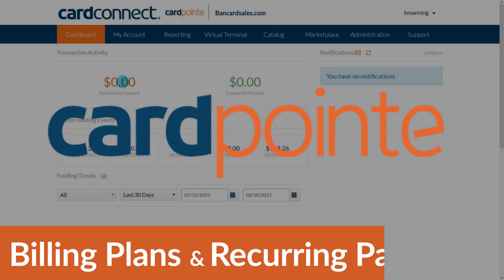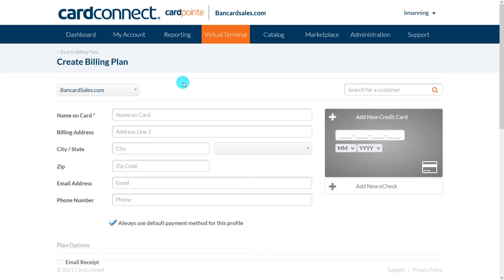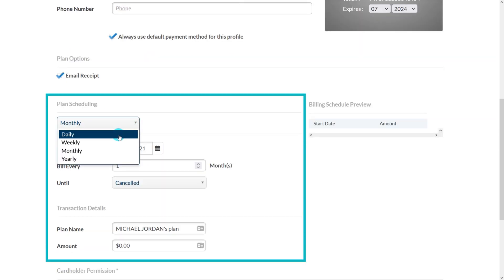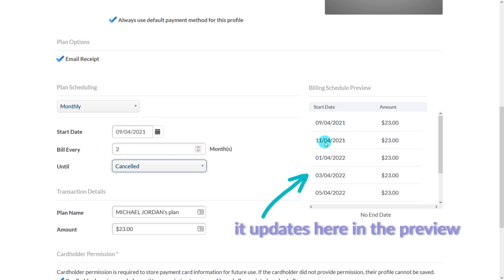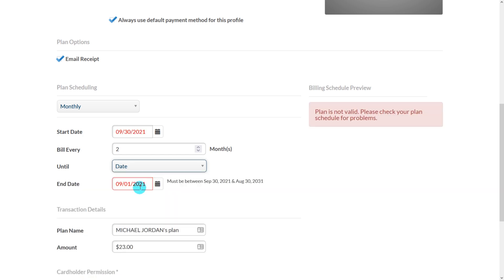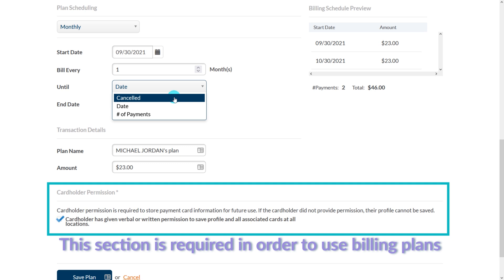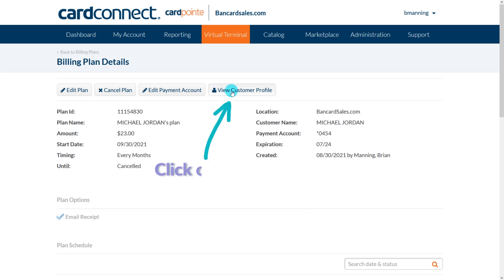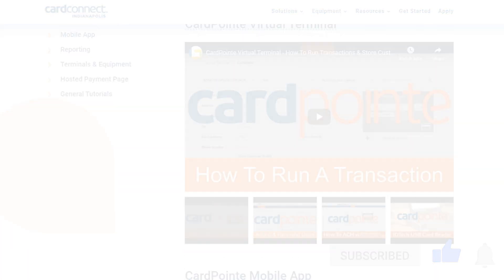CardPointe Billing Plans (2021) How to Create Billing Plans & Recurring Payments With CardPointe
CardPointe allows you to create Billing plans for recurring payments through the CardPointe virtual terminal and in this video, updated for 2021, we’ll go through how to do it.
This function is great for your company charges customers periodically for products, services, memberships or subscriptions and you’d like to automate the billing process so you don’t have to manually type the credit cards each month.

📞 Schedule a payment consultation here📞

Marketing by Bancardsales.com as a certified independent sales office of CardConnect Corp. CardConnect is a registered ISO of Wells Fargo Bank, N.A., Walnut Creek, CA. and Synovus Bank, USA, Columbus, GA. CardConnect

Using billing plans with cardpointe is the proper way to store and encrypt cardholder data within the Cardpointe system so you never have to worry about your customer’s data being compromised.

As a quick reminder to remain PCI compliant, you never want to store cardholder data in paper files or on your own company servers.

Once you’re logged into Cardpointe, click on the Virtual Terminal tab in the main menu and select the billing plan tab from the Sub Menu as shown here.

To create a plan, just click the NEW BILLING PLAN button and this screen will load.

This page will look and feel very similar to the virtual terminal because it’s the same information.

If you’re creating a payment plan for a previously stored client or customer and they are stored in the customer vault already, you can simply search here and click to auto load the customer profile.

If you’re creating a billing plan for a new customer enter the customer information manually.

Next you’re ready for the PLAN OPTIONS section so just scroll down

The first option you have is to choose whether to email a receipt every time the customer is charged.  Just check the box for yes and uncheck for no.

Under the PLAN SCHEDULING section just select the frequency of the charge that you’d like and your choices are:

Daily
Weekly
Monthly
Yearly